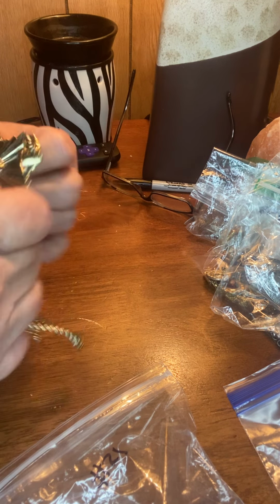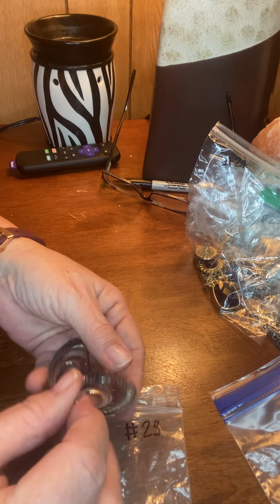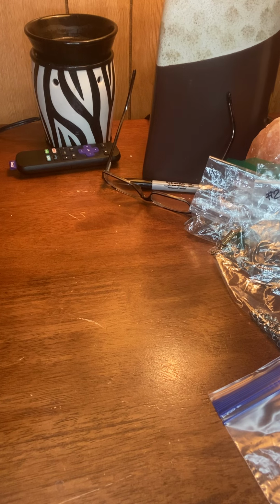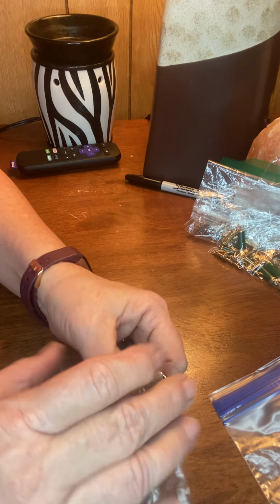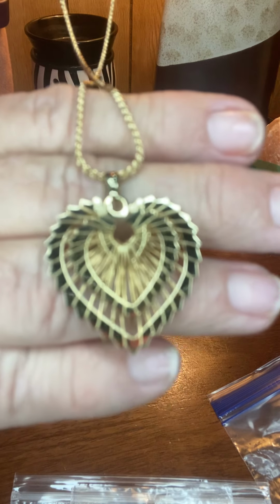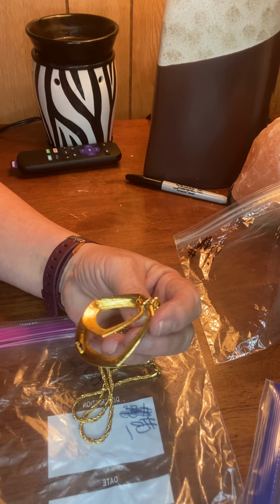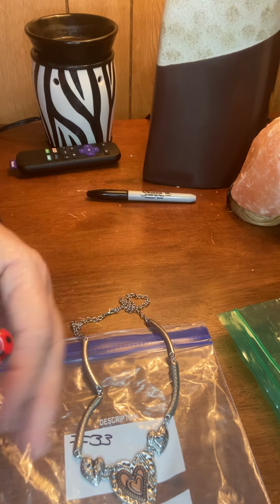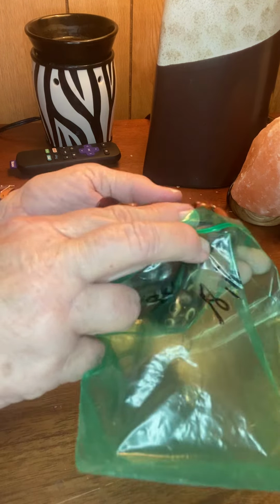Pop up BIN # 2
BIN # 2
10.00 and 5.00 BIN
Just put in comments which one or ones you want
Real name
YouTube name
Address even if I have it
All my stuff is packed In Totes and idk which totes address are in